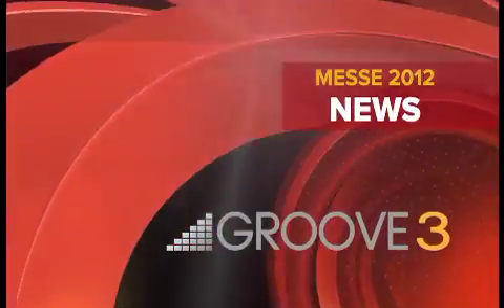Avid Talk To Pro Tools Expert About Pro Tools Express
Russ speaks to Product Manager Adrian Haselhuber about the new Pro Tools Express.